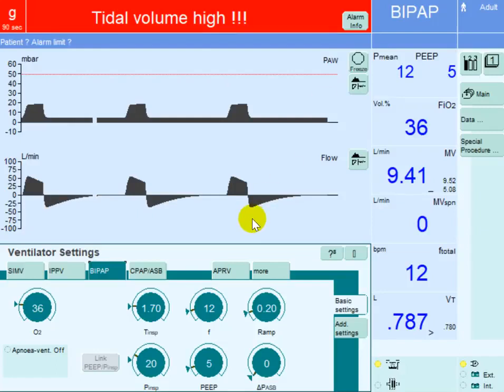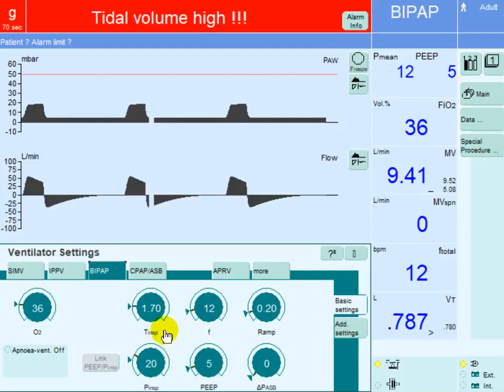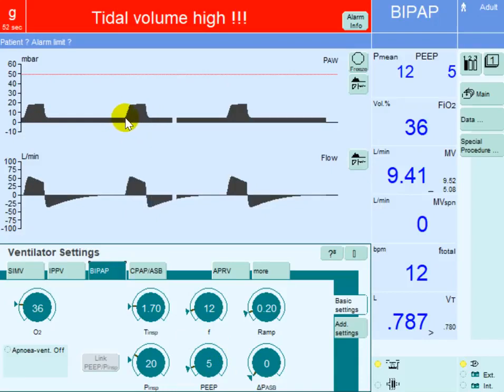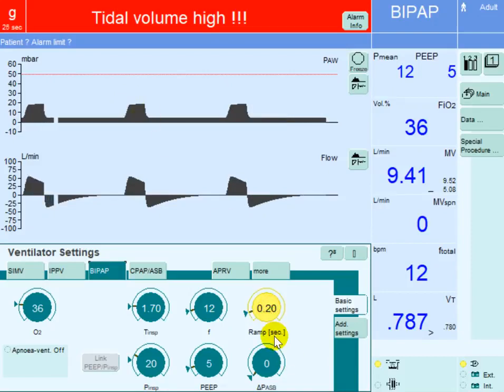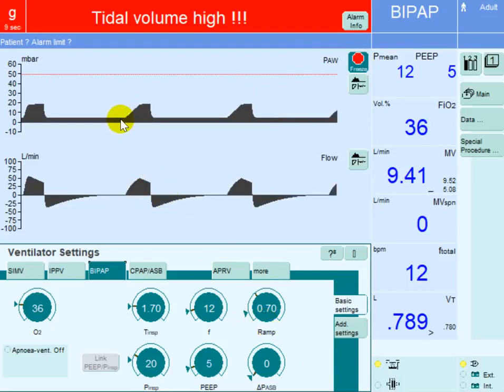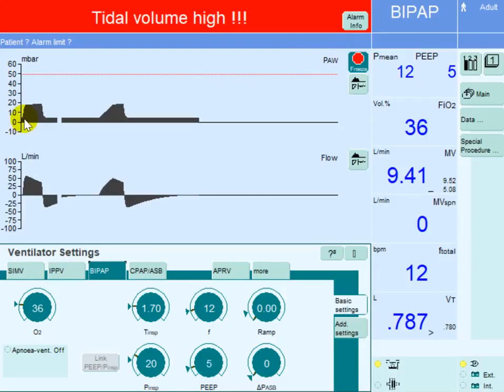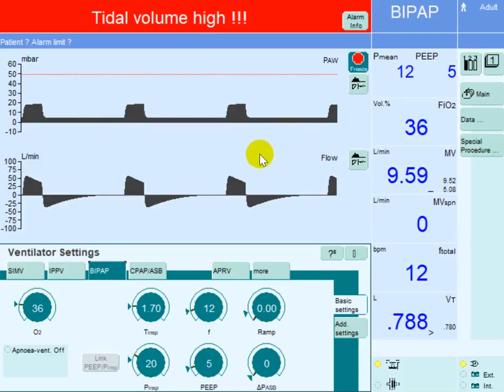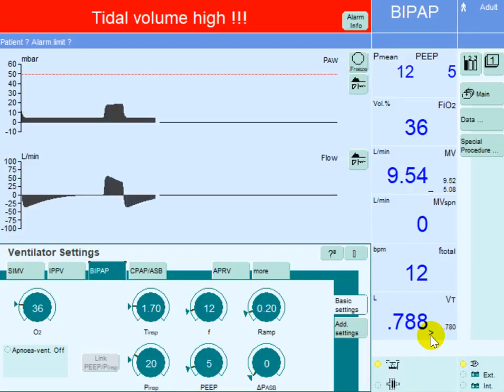Optimizing Inspiratory Pressure Rise Time on Mechanical Ventilation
Inspiratory Pressure Rise Time is a parameter in pressure-delivered breaths on mechanical ventilation that refers to the time it takes for the ventilator to reach the set inspiratory pressure. It is the duration from the start of the inspiratory phase to the point at which the pressure in the patient's airways reaches the desired level.